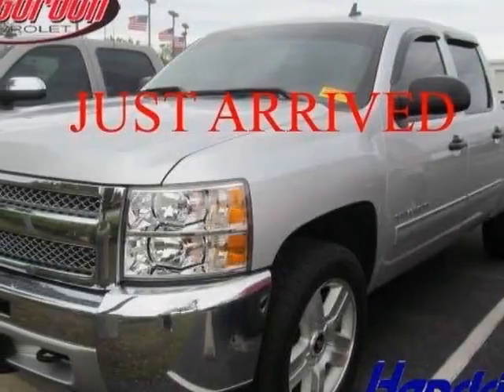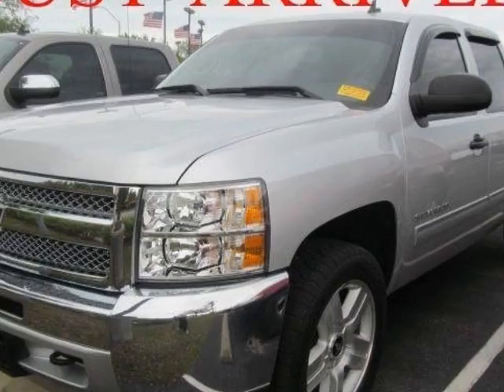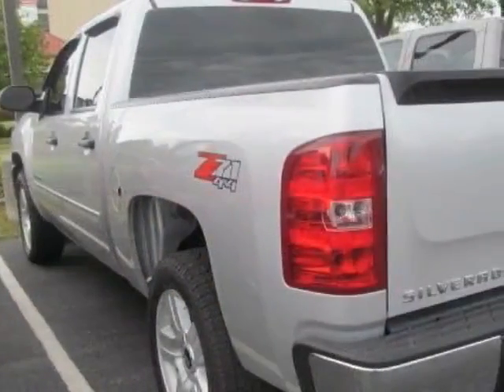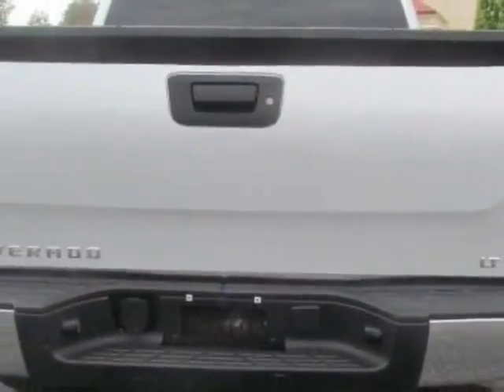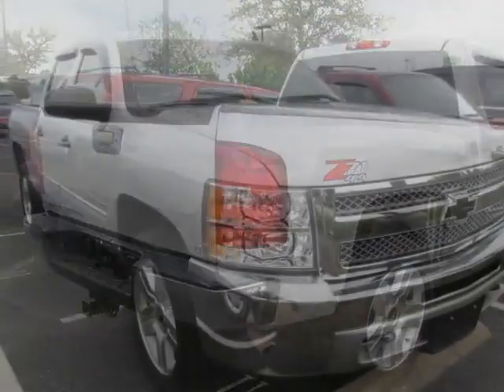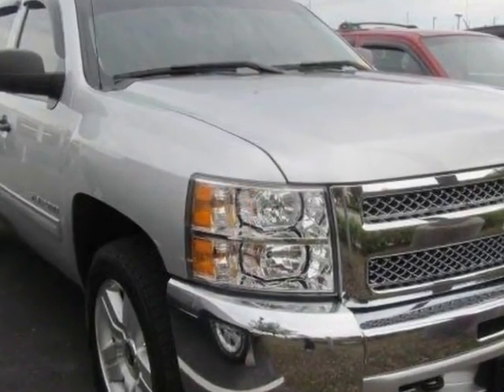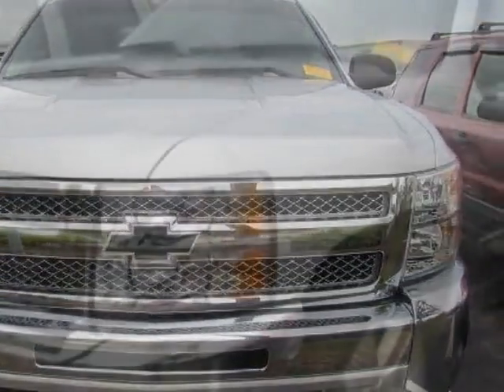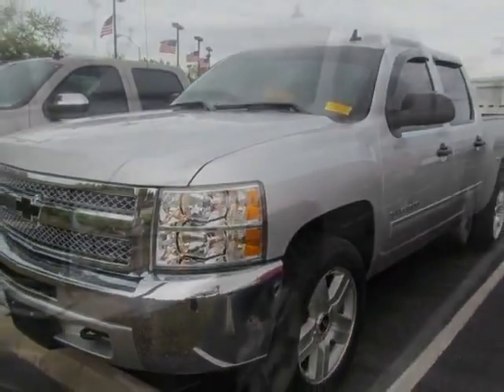2012 Chevrolet Silverado 1500 4WD Crew Cab 143.5 Truck - Wilmington, NC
Jeff Gordon Chevrolet, Wilmington, NC - Chevrolet Silverado 1500 LT